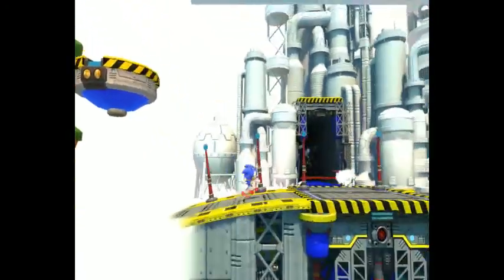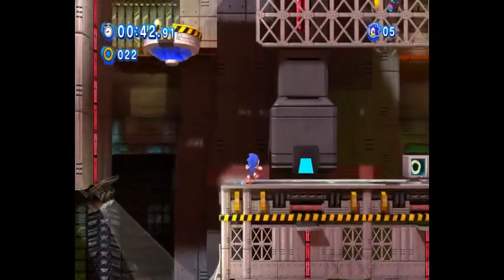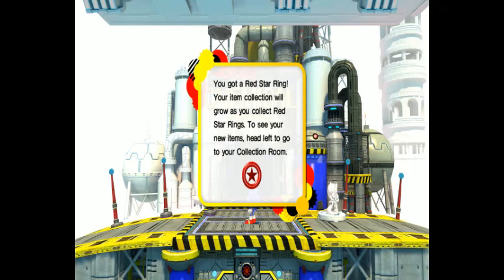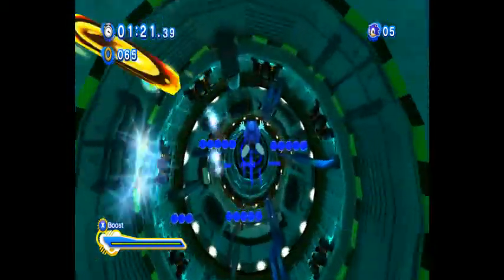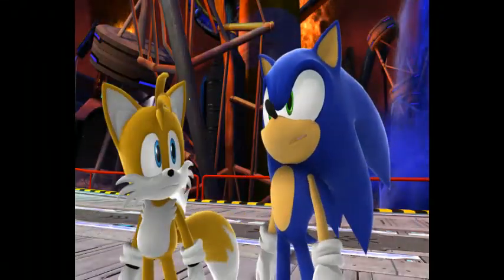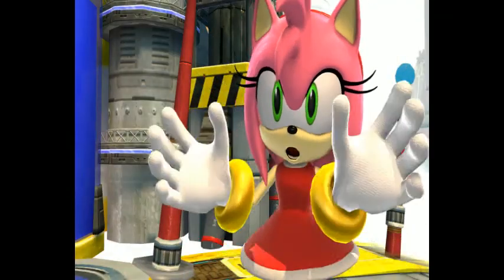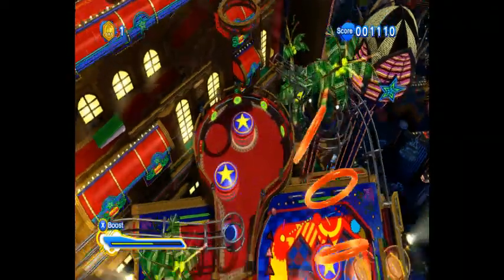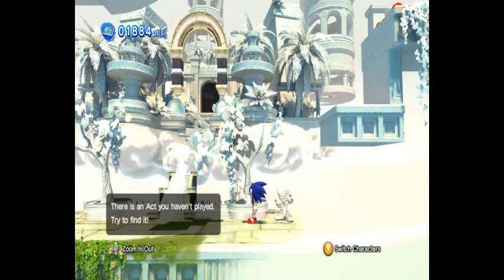Sonic Generations Episode 2: Dramatic Music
Curse you jaws! We deal with a level that I hated. Also in case you're wondering I'm playing the PC version.

We also do the DLC stage. Which isn't much.

Sub if you like what you see.